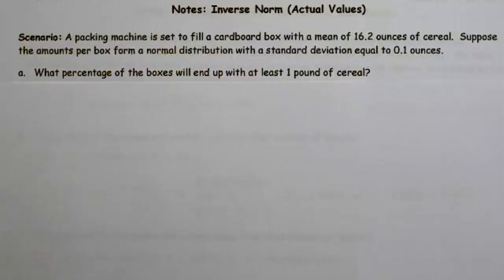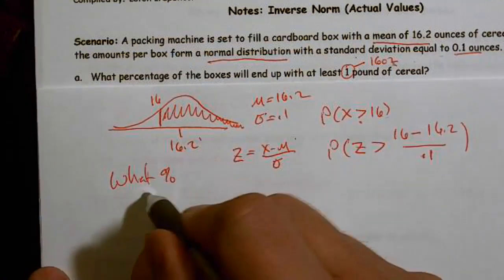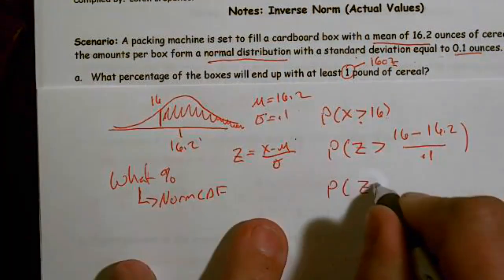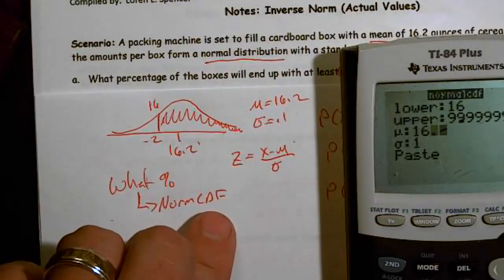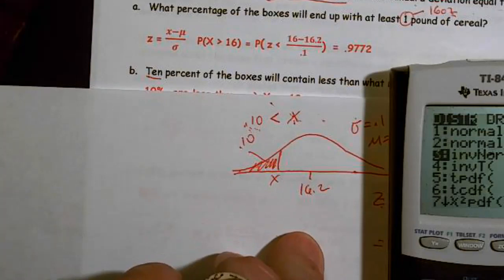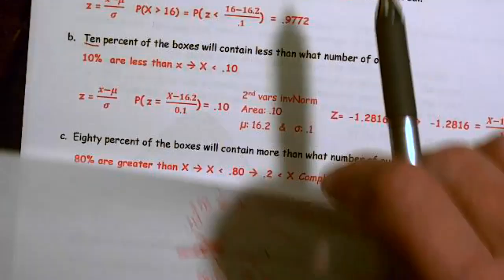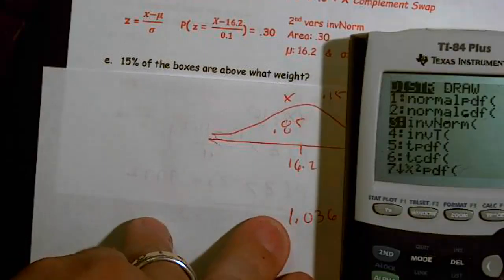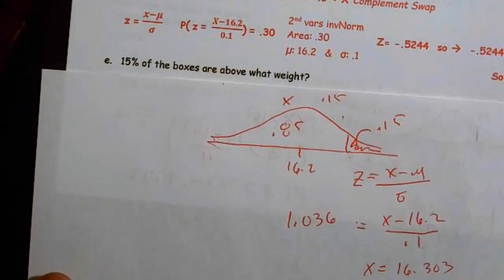15 Inverse Norm Scenario pg 123